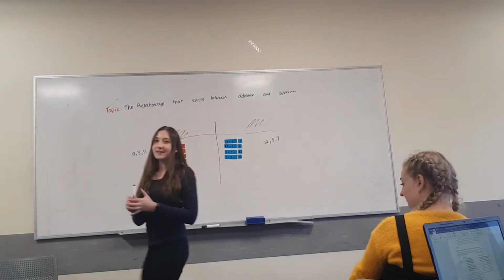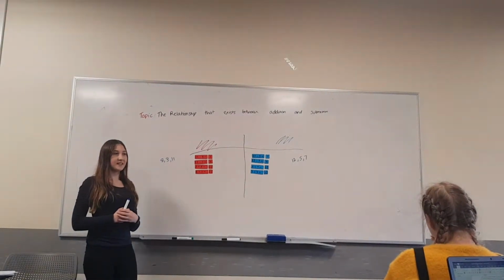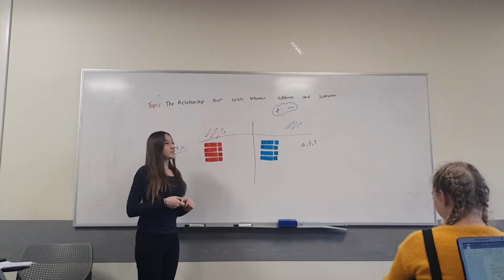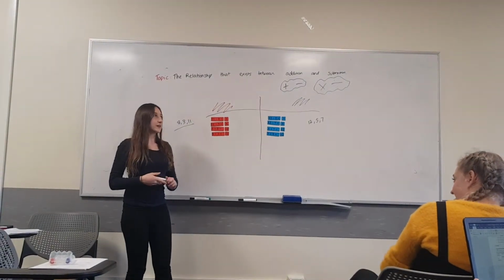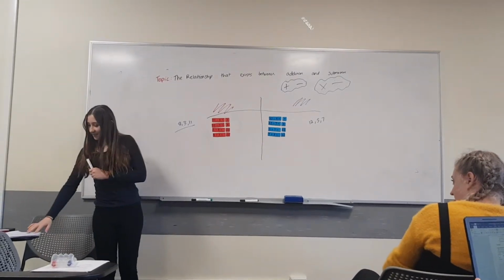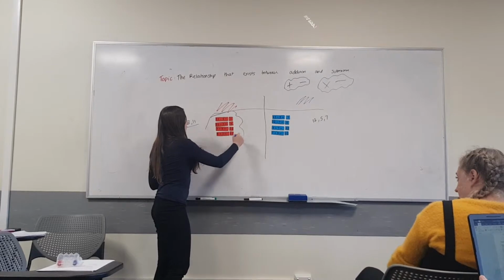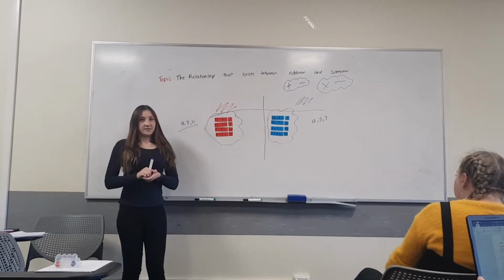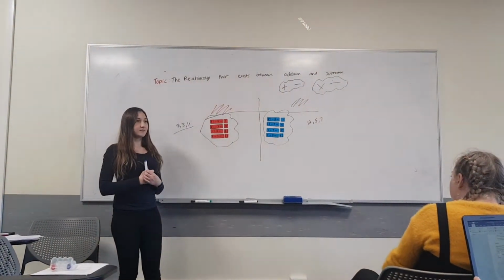EDU2DTR Micro Teaching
Jessica Ashley Mercieca